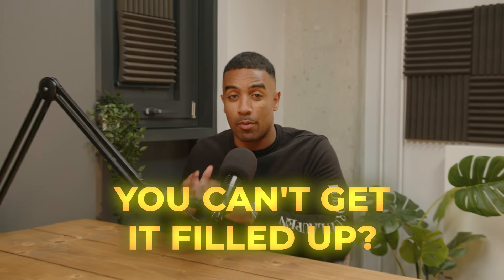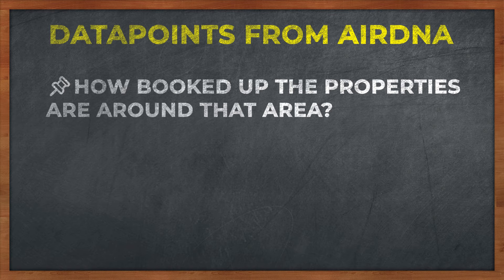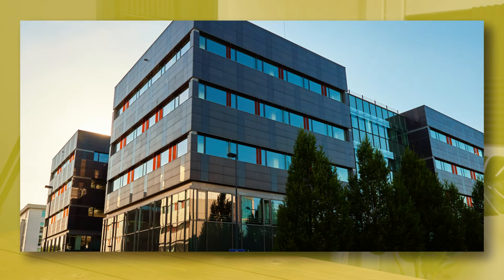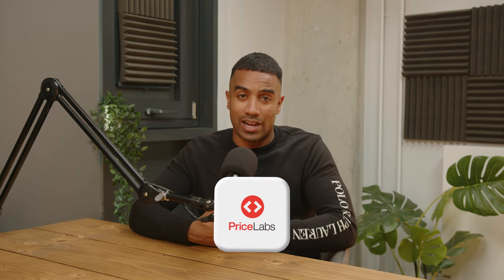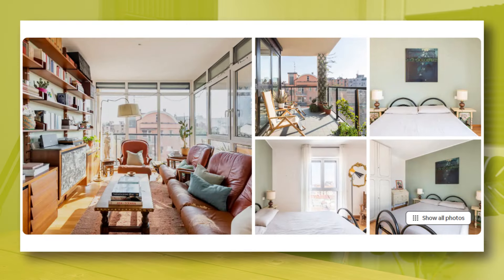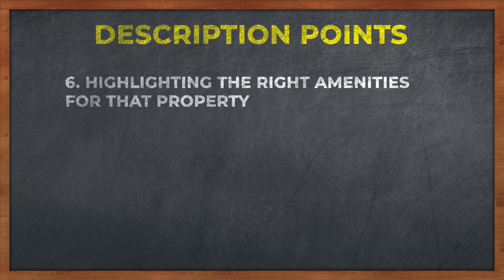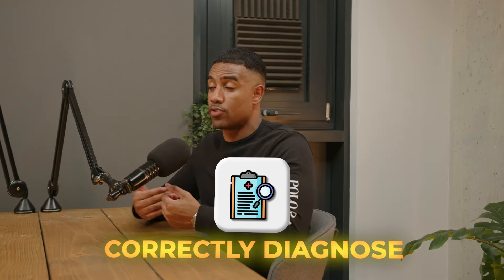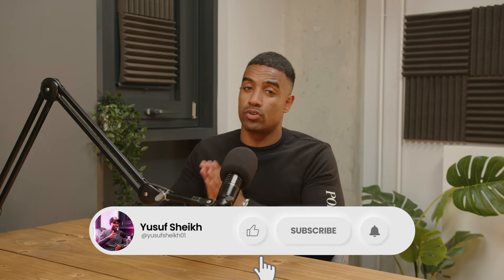What To Do If You Have No Bookings For Your Airbnb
One of the biggest concerns people have about starting a serviced accommodation business is whether or not they will get bookings for their properties

If you do everything correctly from the start, the likelihood of this happening is slim

But, in the worst-case scenario this does happen... Here are the different things you can do to fix that problem